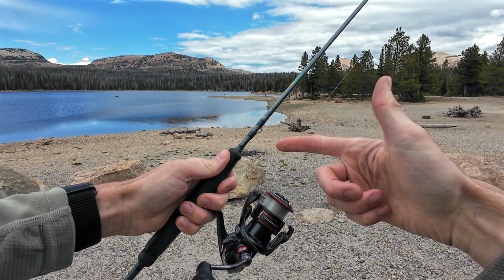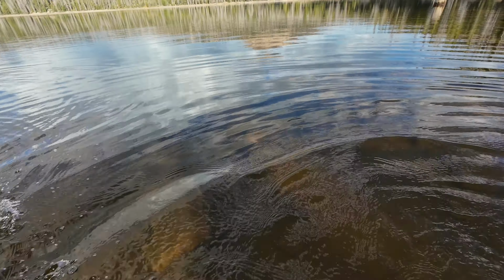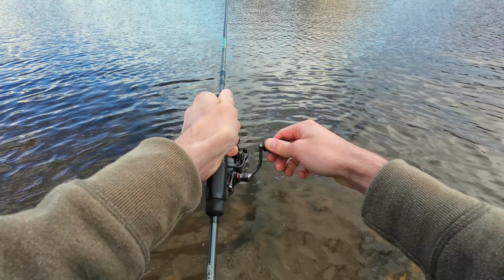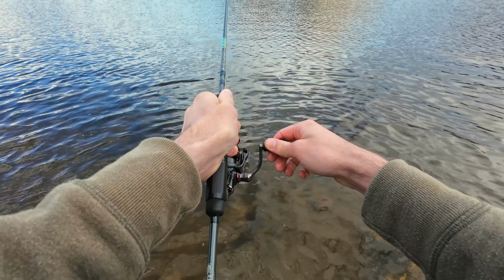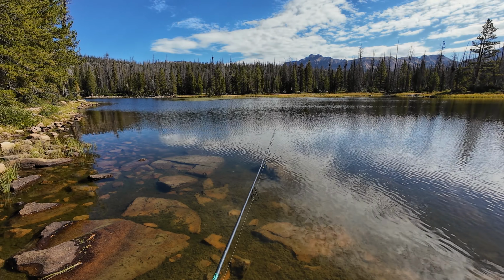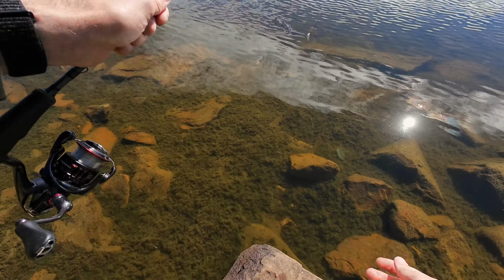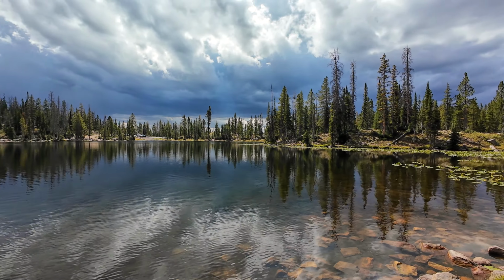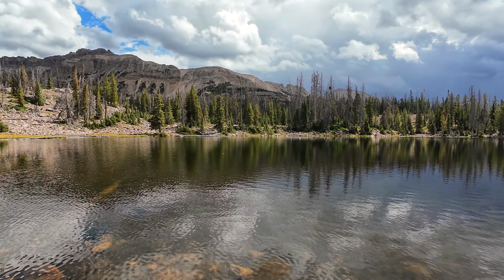Biggest Rainbow Trout I've Caught in the Uinta Mountains! (CRAZY)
Hey Guys! LastCast here!

I recently went fishing in the Uinta Mountains, and it was an amazing time, and the fish were biting like crazy. I couldn't have asked for a better day on the water.

The best part of the trip was catching that 16 1/2-inch rainbow trout, the biggest one I've ever caught in the Uintas. The fish put up a good fight, but I managed to reel it in, and it felt incredible. That catch made the whole trip even more special, and I can’t wait to go back for more fun and great fishing.